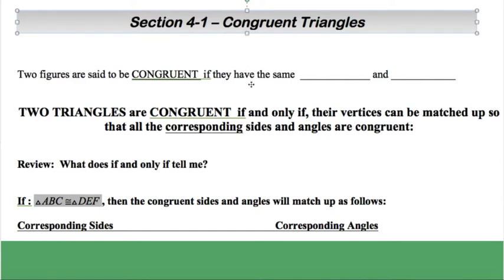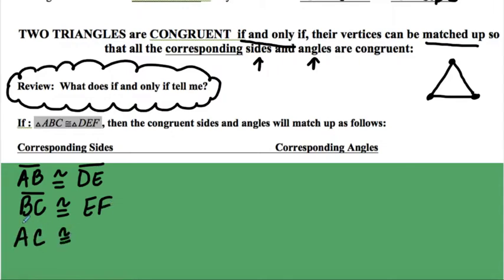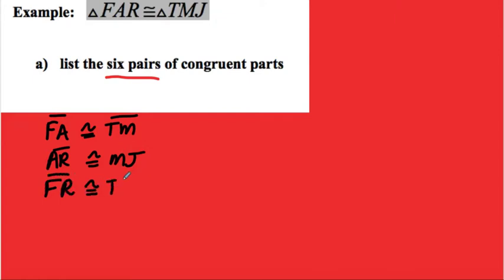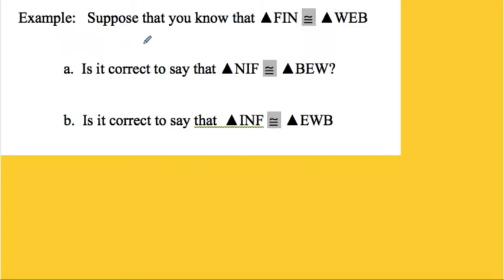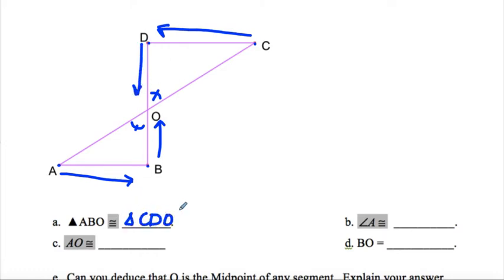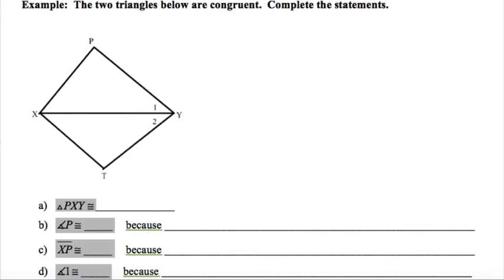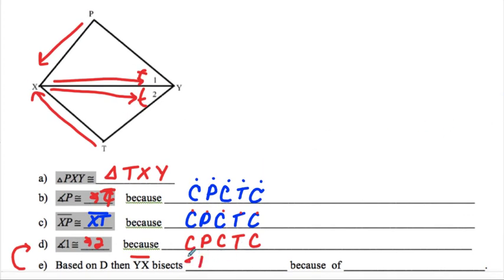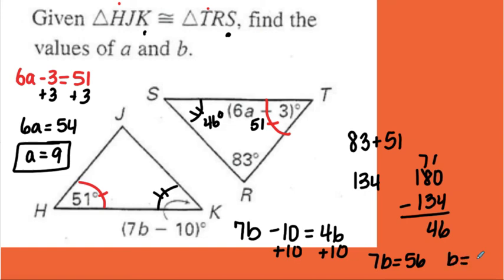Coach Fred's Geo ~ Congruent Triangles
Definition and correspondence
Jurgenson Brown 4.1